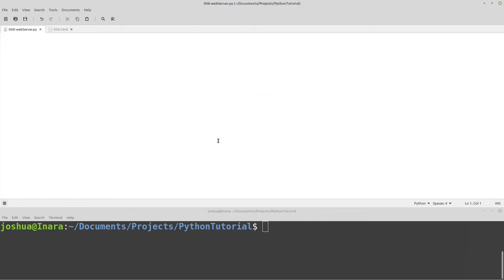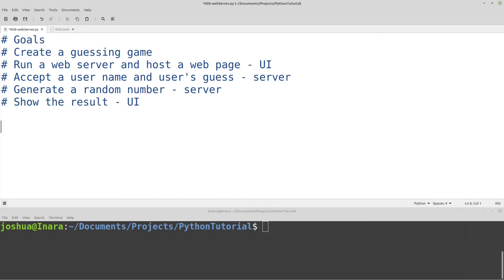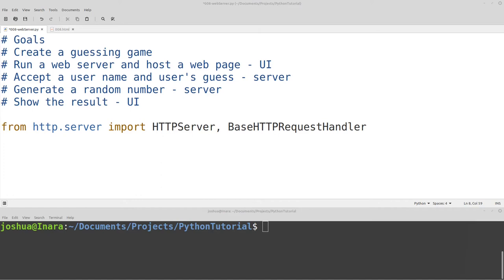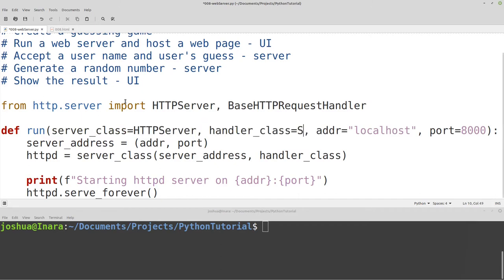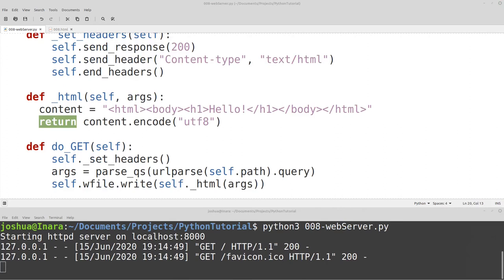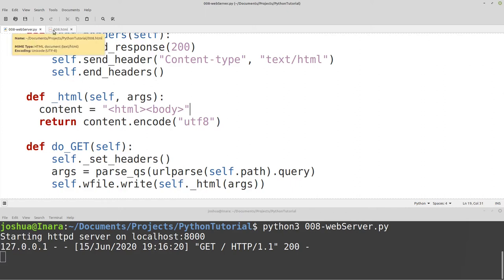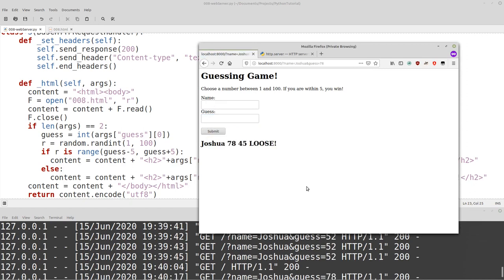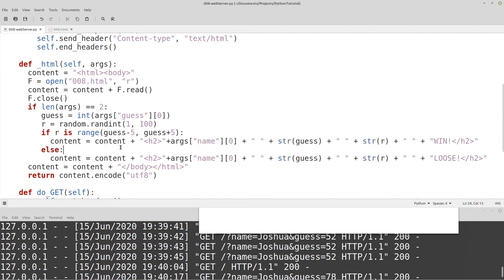Python Programming 008 - Starting Projects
Introduction to Python Programming. In this video, we combine previous concepts into one bigger project. We use Python and various libraries to create a web server that hosts a guessing game. The web server will accept a number from a user and test whether the number is within a certain range.

This video is quite a bit more complicated than past videos, but it uses each of the concepts we have already discussed. At the end of the video, you will have a simple "web-based" game.

You should already have Python installed on your computer. You can download Python for Windows, OSx, and Linux

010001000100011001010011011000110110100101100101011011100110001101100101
Help make DFIR tutorials

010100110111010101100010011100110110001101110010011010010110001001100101